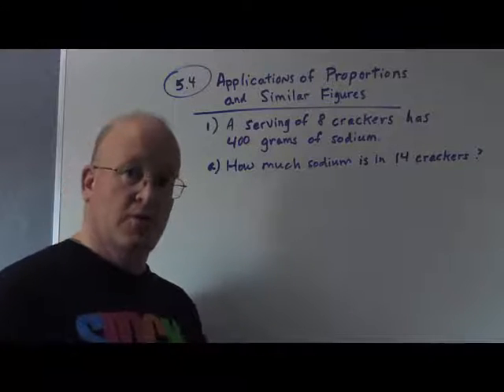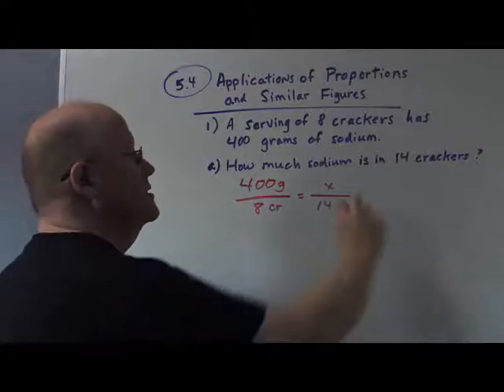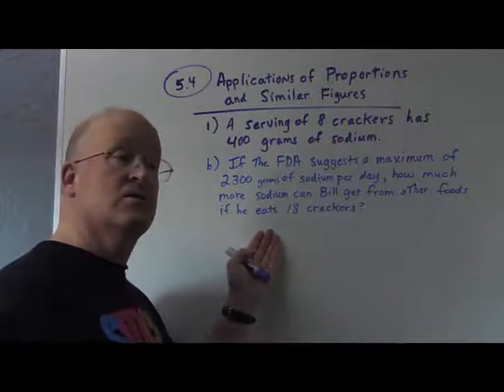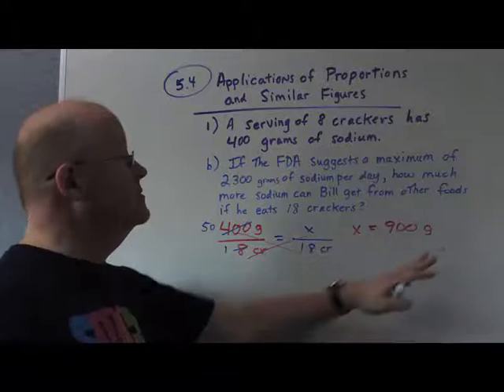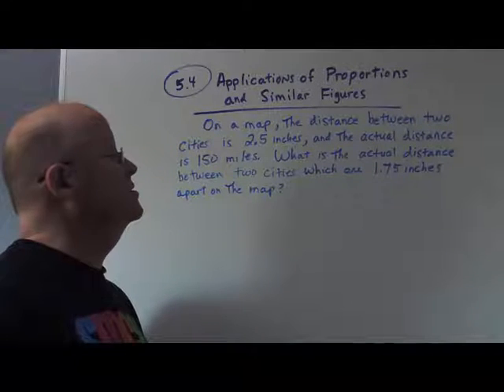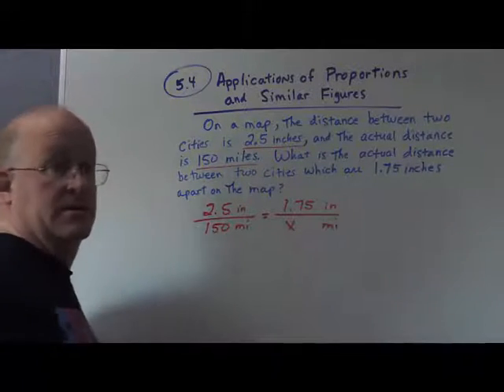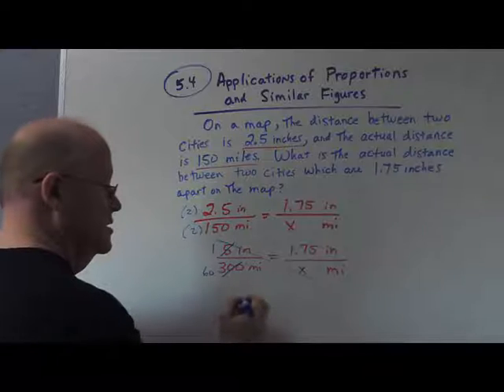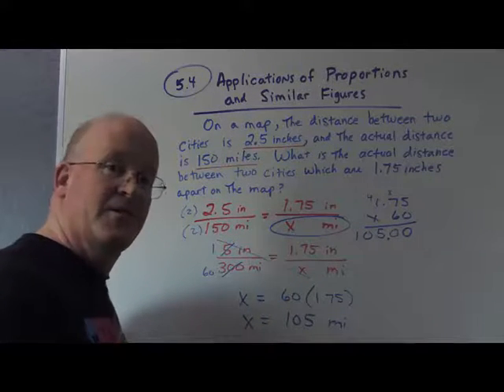5.4a - Applications of Proportions and Similar Figures - part 1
This video covers word problems involving proportions and similar figures.